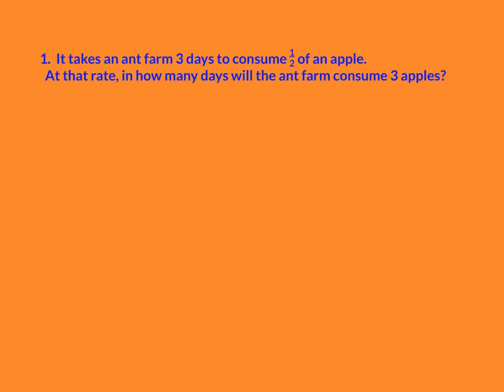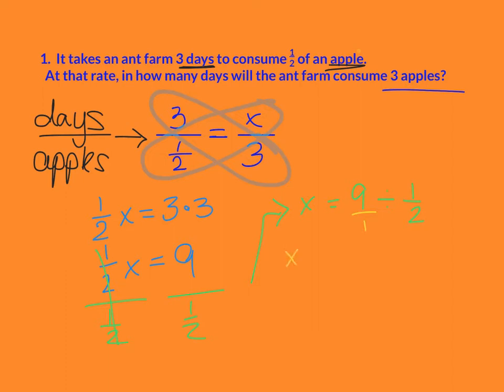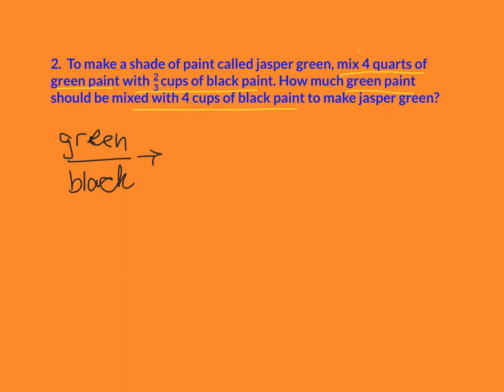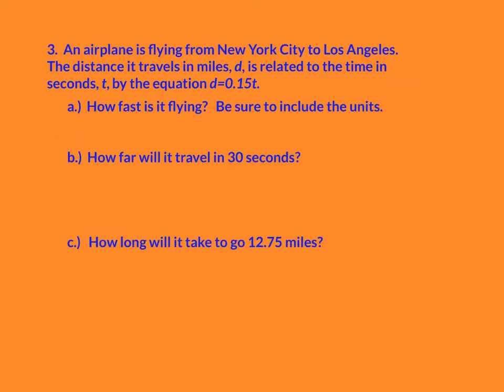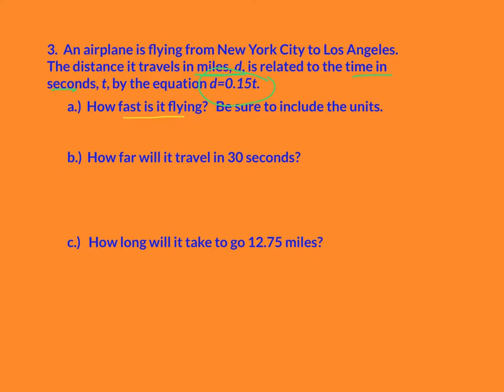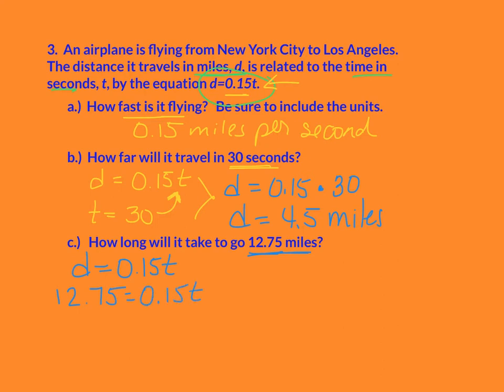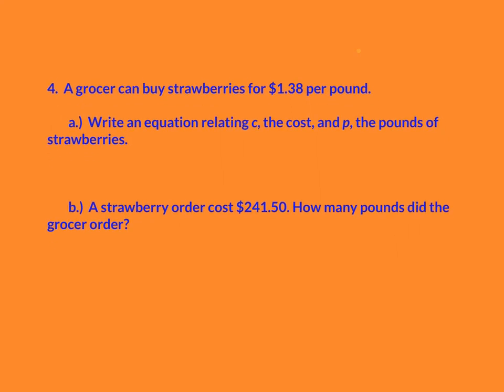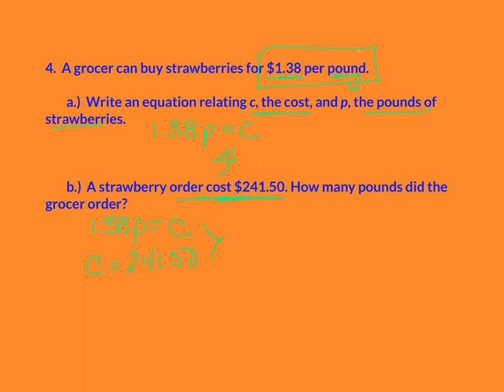OPEN UP Unit 4, Lesson 3 Practice Problems